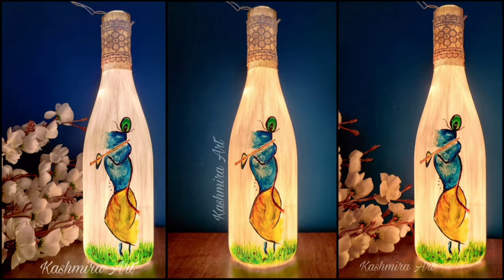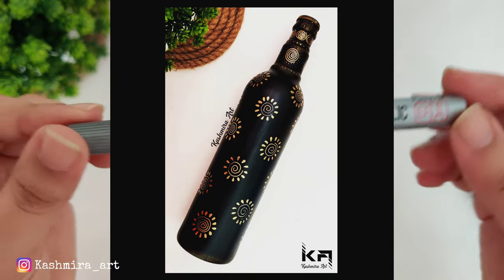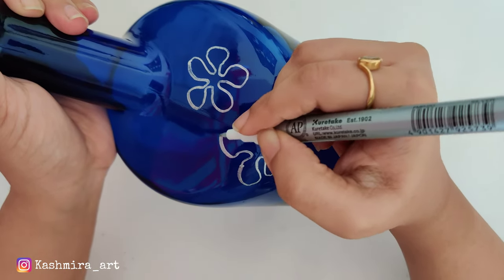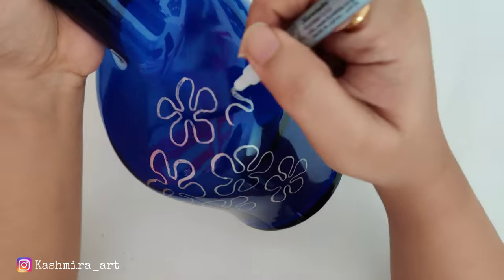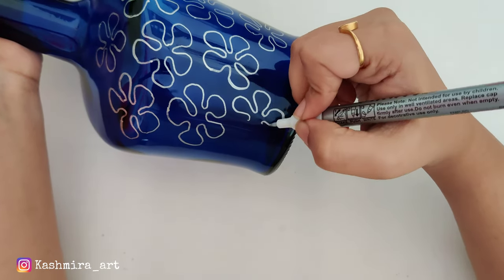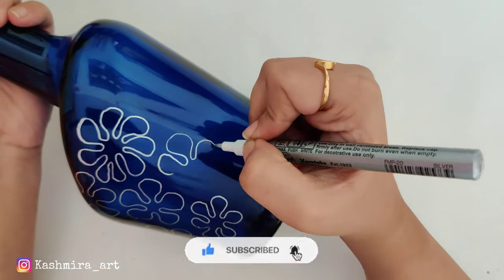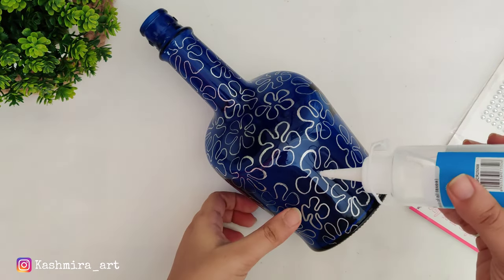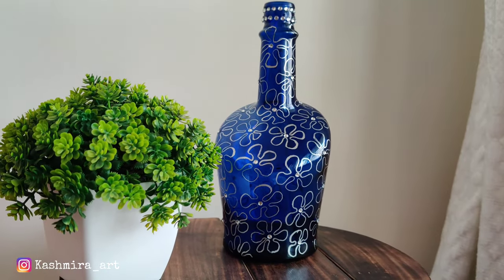Quick & Easy Bottle Art | Bottle Decoration Idea | DIY Home Decor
Markers on Glass Bottle
Kashmira Art
episode 106